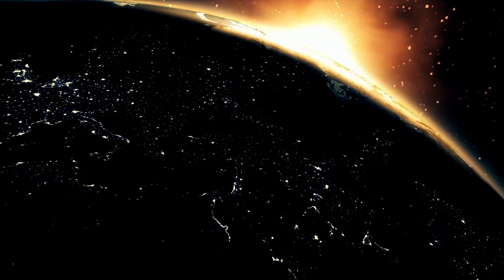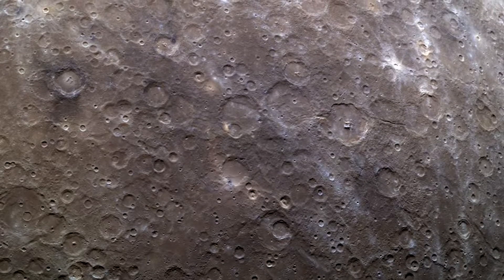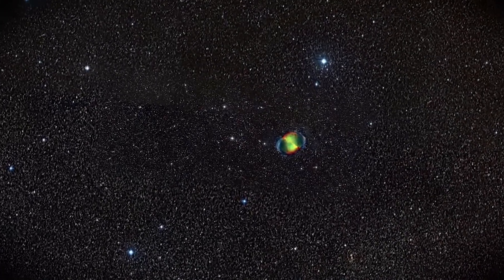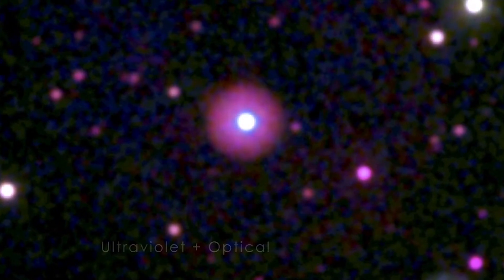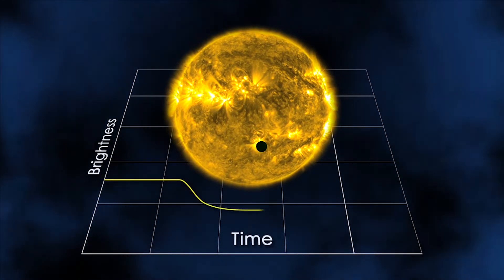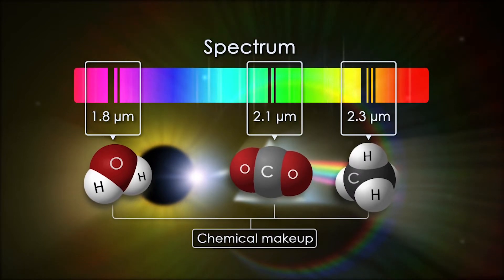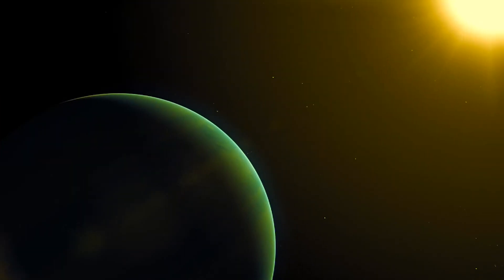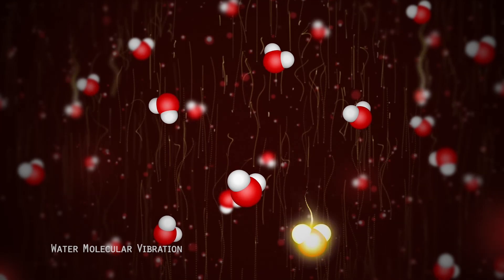The Hunt for Intelligent Alien Life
Is there any intelligent life?
The biggest question of our time. Are we alone?
Our definition of habitable environments continues to expand. Off the Earth we've only begun to look. More alarming is the possibility that alien civilizations are remaining out of contact because they know something: that sending out signals is catastrophically risky. Our history on Earth has given us many examples of what can happen when civilizations with unequal technology meet generally, the technologically more advanced has destroyed or enslaved the other.
There are icy moons in the outer solar system like Saturn’s moon Enceladus and Jupiter’s moon Europa that look like they may have subsurface oceans that could be habitable. And that's just what's in our solar system. The more exoplanets we find around other stars, the more we learn about how many different environments could exist for life.
Here we will see how far we’ve come in the search for intelligent life.

Credits
Dan Gallagher (USRA): Lead Animator
Michael Lentz (USRA): Animator
Chris Smith (HTSI): Animator
Scott Wiessinger (USRA): Animator
Dan Gallagher (USRA): Video Editor
Dan Gallagher (USRA): Producer
Avi Mandell (NASA/GSFC): Scientist
Aaron E. Lepsch (ADNET): Project Support
Elizabeth Zubritsky (ADNET): Writer
Avi Mandell (NASA/GSFC): Writer
Dan Gallagher (USRA): Writer
credit for this item to:
NASA's Goddard Space Flight Center
Additional animations courtesy ESA/Hubble
Producers:
Editors:
Videographers:
Public Affairs Officer:
Lead Social Media Support:
Molly Wasser (ADNET)
Graphic Designer:
Declan McKenna (NASA/GSFC URAA)
Science Writer:
Lonnie Shekhtman (ADNET)
Animators:
Jonathan North (USRA)
Jennifer Lentz (HTSI)
Brian Monroe (USRA)
Lisa Poje (Freelance)